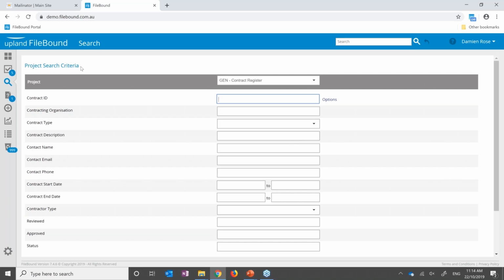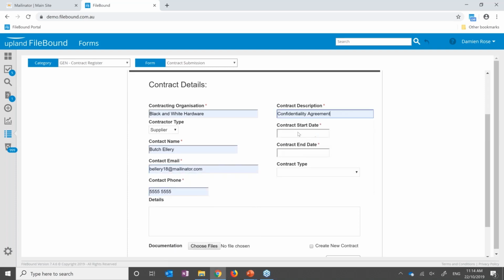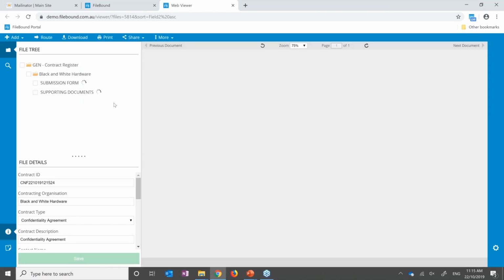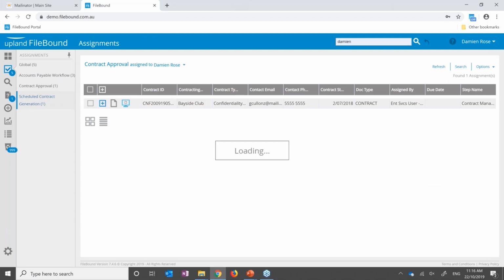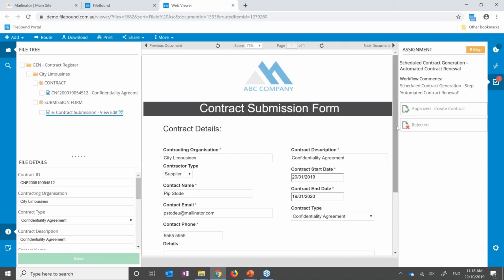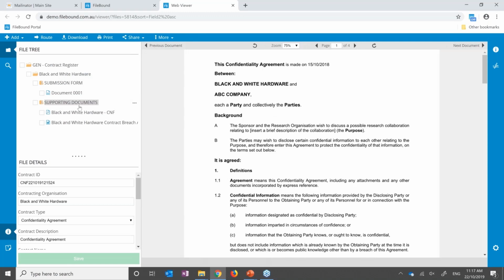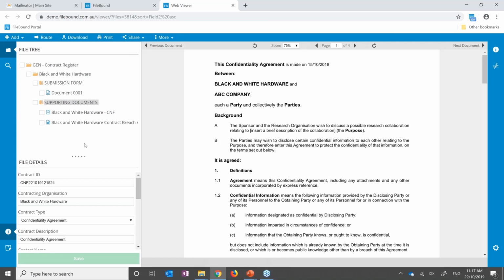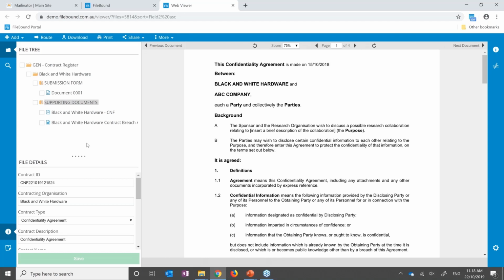Contract Management – Docusign - Part 1